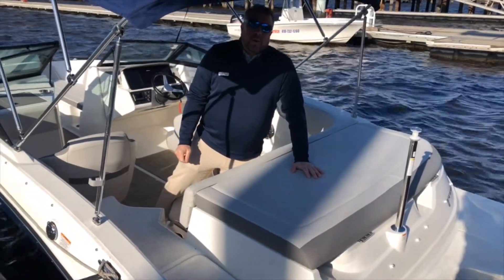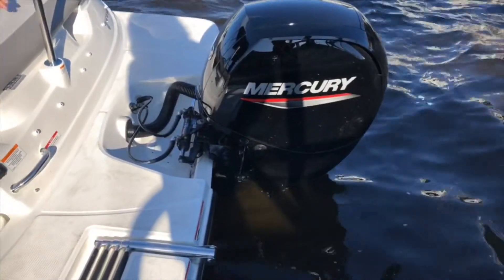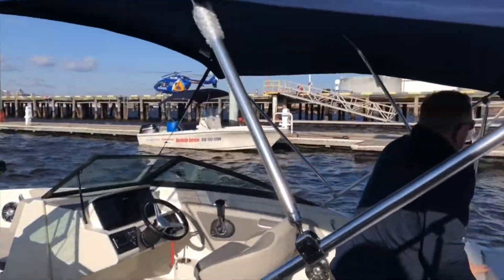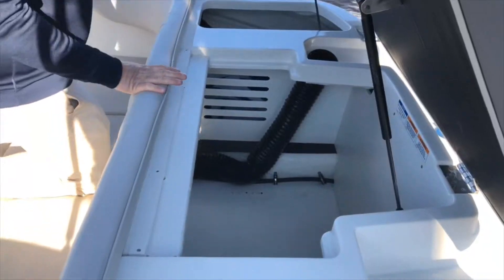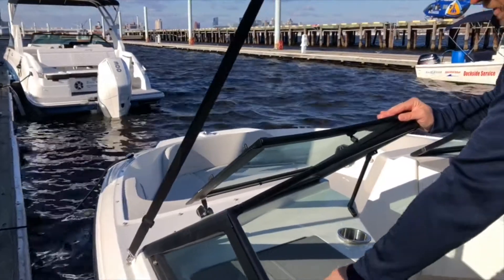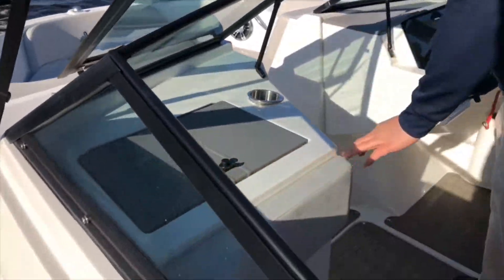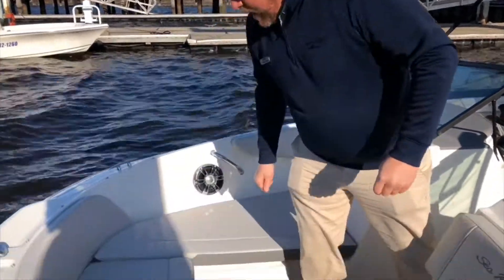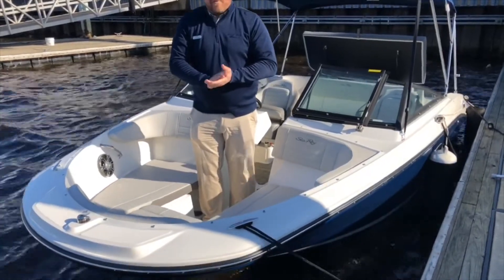2020 Sea Ray 19 SPX OB For Sale at MarineMax Baltimore, MD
Take your weekends further. With the all-star SPX 190 Outboard of the SPX series, you can live the premium Sea Ray standard of boating at an affordable, family-friendly price. The combination of a very spacious cockpit, versatile option packages, easy handling with big outboard power and stylish Sea Ray design opens up what your weekend can be. Abandon the couch, put off the yard work and go further.